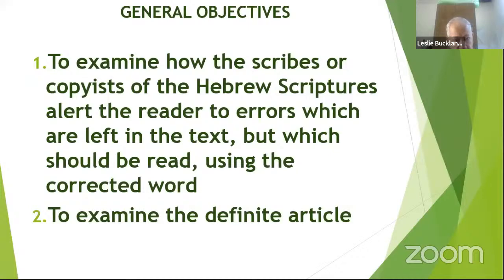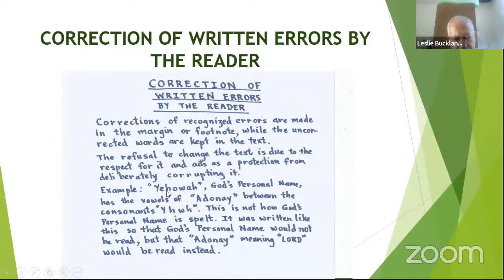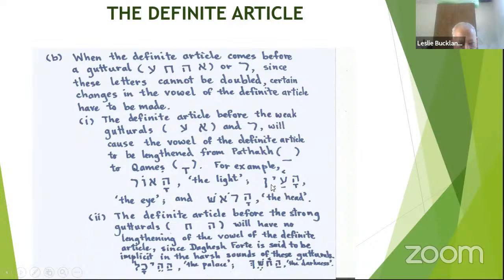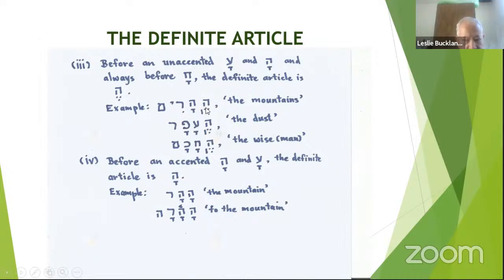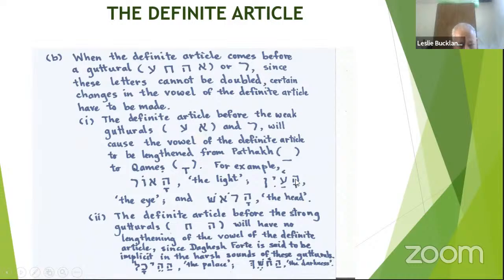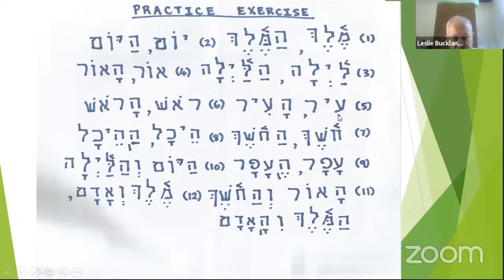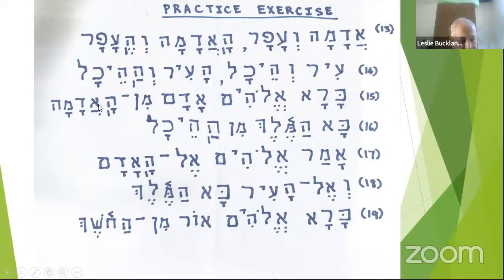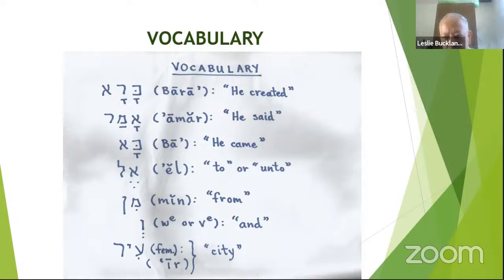Beginner's Hebrew Language (2nd Year classes)- 11/19/2021